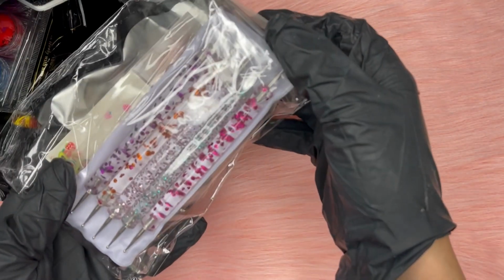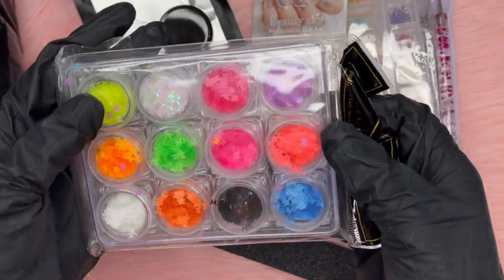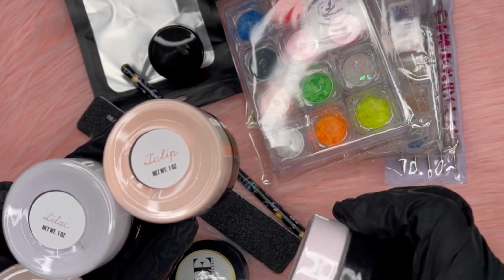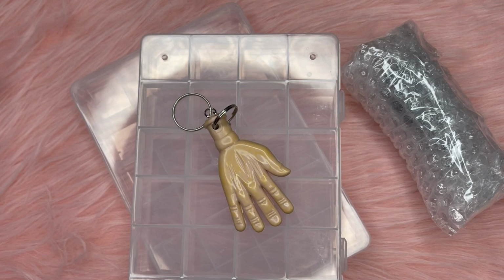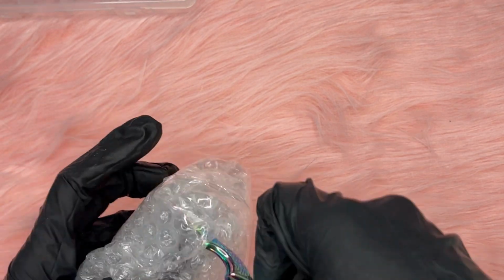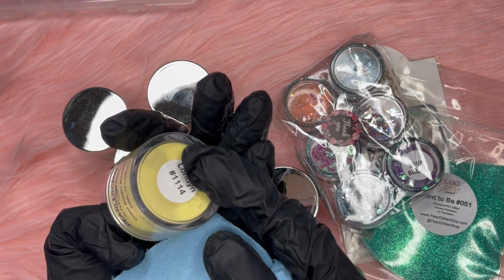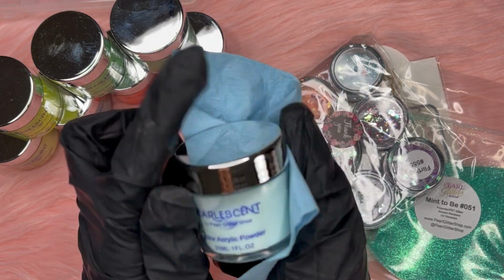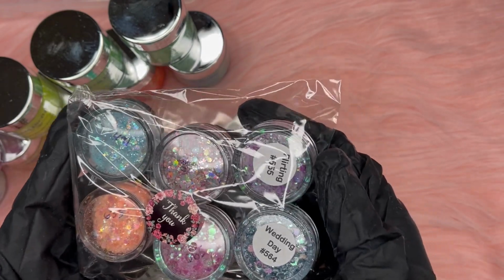Nail Haul| Ole nail supply | Zulay’s Nails | Pearl glitter shop | 2021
⬜️⬜️Welcome back! ⬜️⬜️

Hope you enjoyed this haul 💐

Here’s the link if you want to check them out!

Please let me know what you would like to see next! I’m open for suggestions 🙂

Thank you guys for the continuous support I truly appreciate every single one of you!

Stop by my Instagram I’m always posting new designs that you don’t see on YouTube!